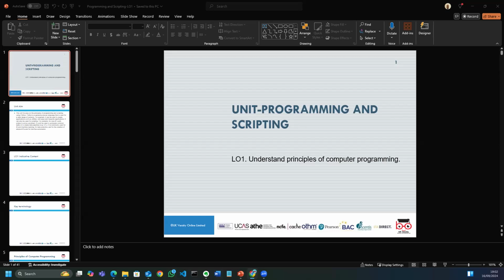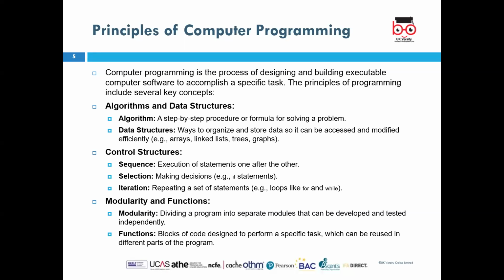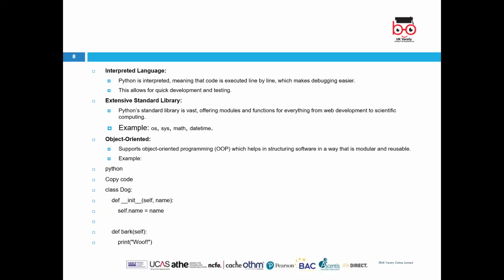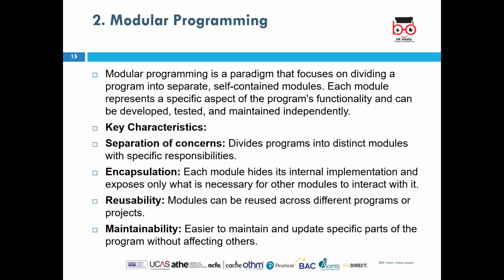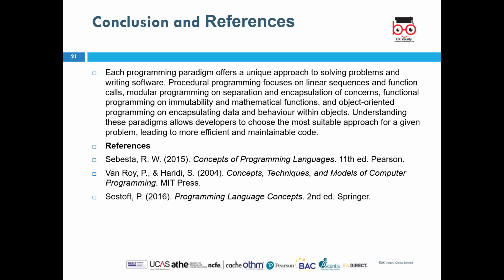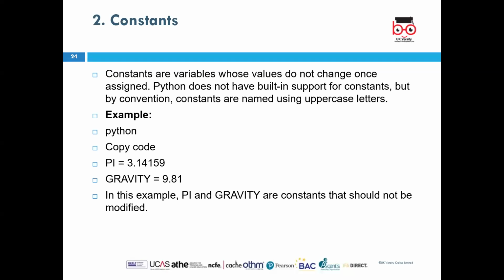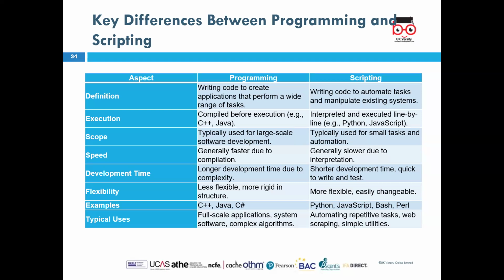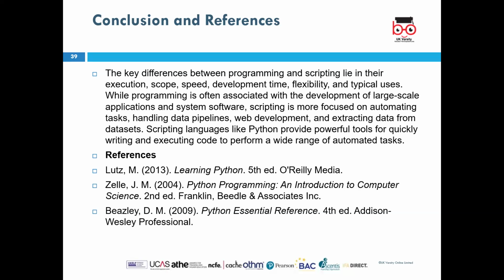ATHE L4 DiC-Unit- Programming and Scripting-LO1 (VA)